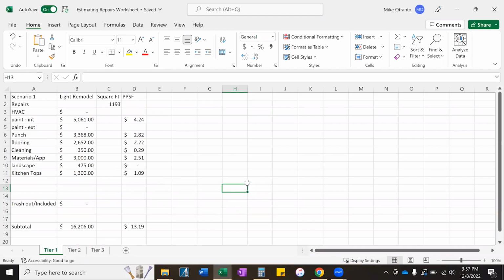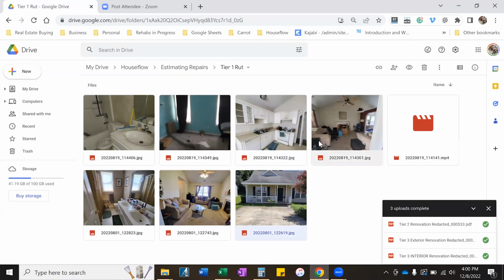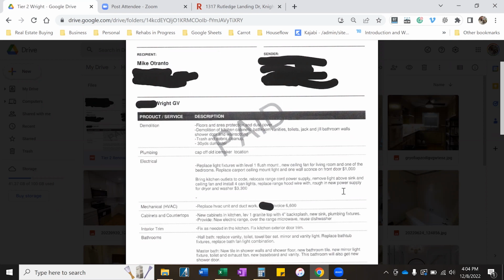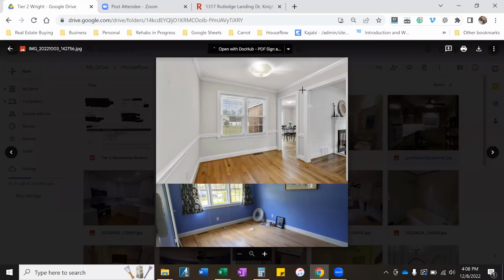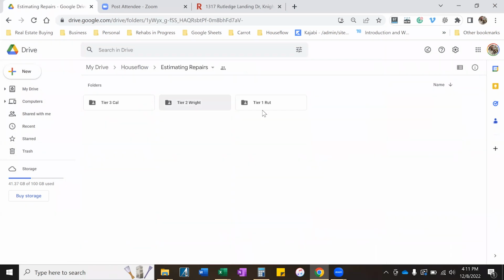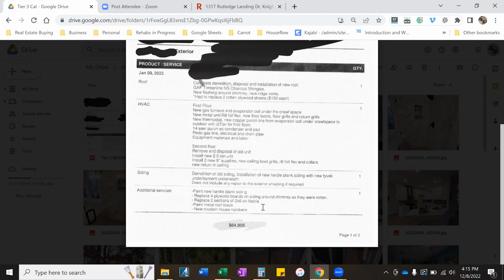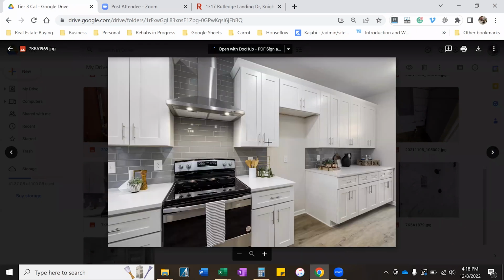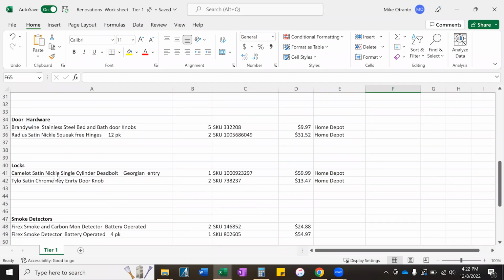How To Estimate Repairs for Flippers & Wholesalers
If you are a wholesaler or flipper you need to know how to estimate repairs to determine a cash offer on a house or property.  Many wholesalers make mistakes when estimating repairs and it causes them to over pay for the house and then can't secure a buyer.  Many flippers and rehabbers make mistakes when estimating repairs and this can cause your flips to lose money!  We want to make as mush money as possible on our house flips not lose money.  Watch this video for a live tutorial on how I estimated repairs on one of my past flips!